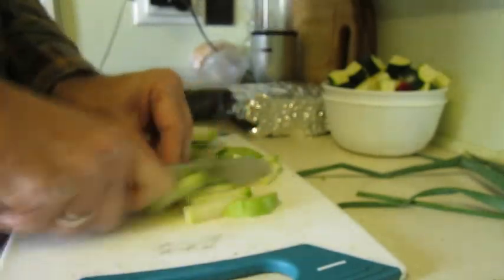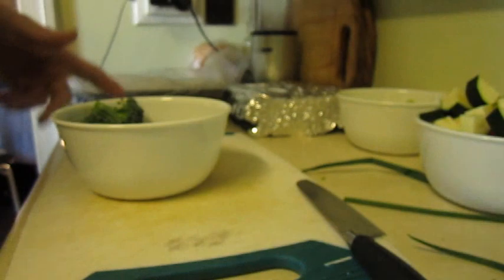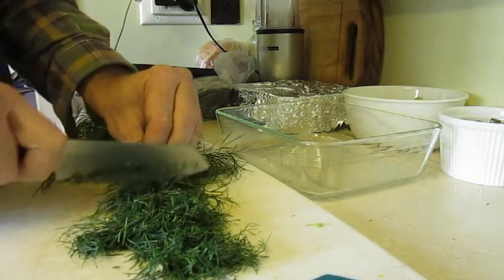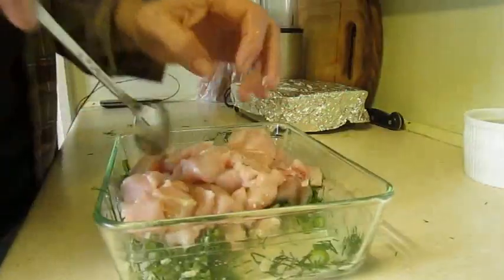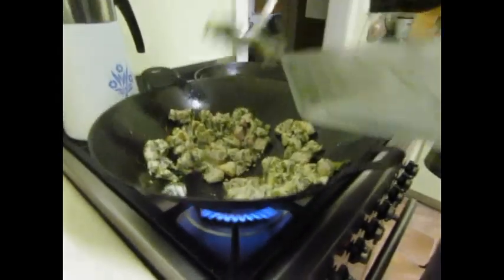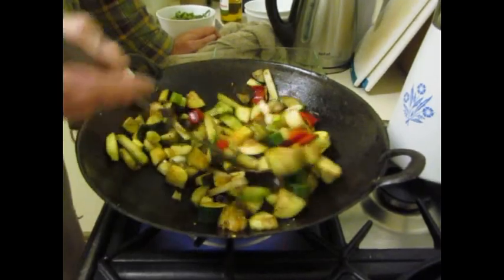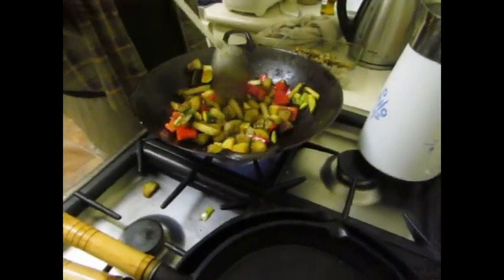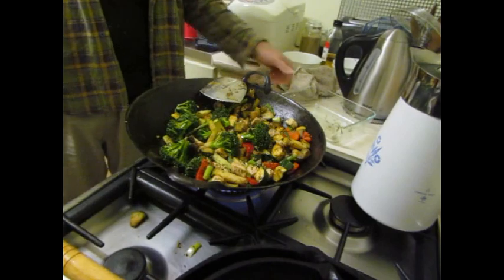Lemon & Dill Chicken...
I mentioned on a clip earlier this week that I would post a cooking one...
It was to be a whole beast wrapped in a foil parcel with the Lemon, Dill, Garlic & a knob of butter but I changed my Mind...
Was fun to do but don't know if I will do another without a director & make up...
Sorry for the choppiness of it... A lot of the Natter had to be removed for your benefit...   **Nods**

Will also post this clip on our household Blog,